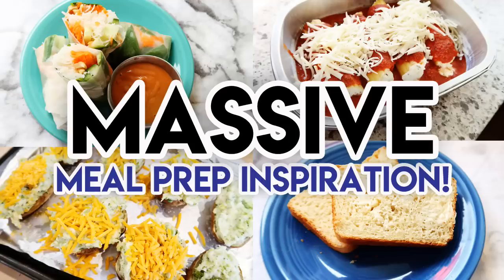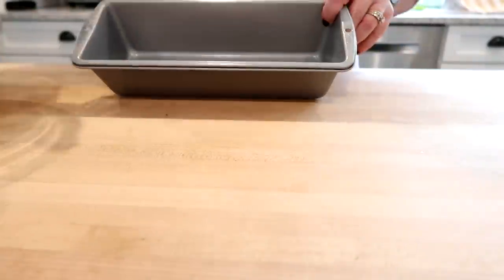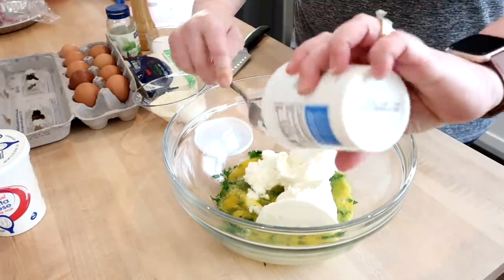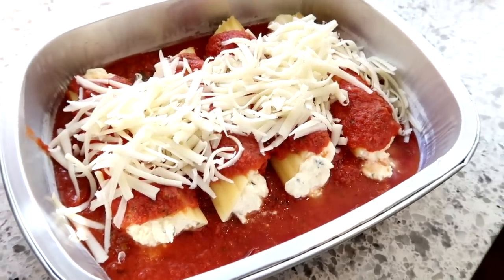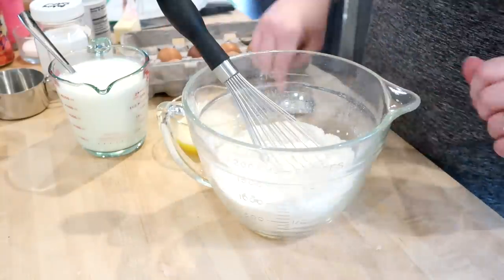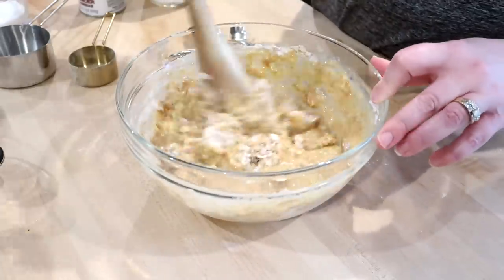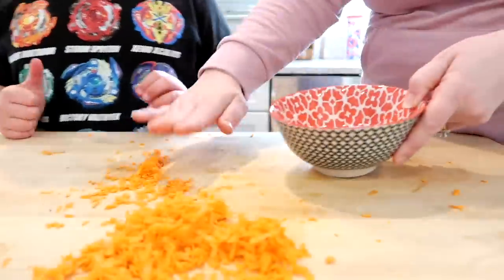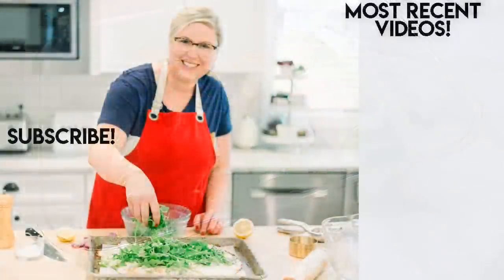HUGE MEAL PREP! 🤩 SPRING ROLLS 🥑 CHEESE MANICOTTI 🍝 GRANOLA 🍞 HOMEMADE BREAD 🥗 VEGETARIAN RECIPES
Today I am sharing lots of vegetarian recipes. I will be meal prepping homemade white bread, broccoli cheddar twice baked potatoes, cheese manicotti, homemade granola, buttermilk pancakes, peanut butter banana muffins, and vegetable spring rolls. Links to recipes and other items mentioned in the video are below!

---Kitchen aid mixer
---Bread pans
---Glass mixing bowls
---Light blue pans
---Steamer basket
---Chef's knives
---Microplane grater
---Baking sheet pans
---Ziploc bag holder
---Sur la Table Rubber fork
---Plastic mason jar lids
---Large glass bowl with spout
---Small plastic measuring cup
---Balloon whisk
---Garlic press
---Mini muffin tin
---Mini muffin scoop
---Citrus juicer
---Box grater

American Sandwich Bread

2.5 cups bread flour
2 tsp instant rise yeast
1.5 tsp salt
3/4 cup whole milk room temp
1/2 cup water room temp
2T butter, melted
2T honey

Whisk dry ingredients in bowl of stand mixer. Mix in wet ingredients until combined. Knead on medium low speed for 8 minutes. Place dough in greased bowl and let rise, covered, for 2 hrs until doubled in size. Punch down dough, roll into log and place in greased baking pan. Let rise another 1-2 hours until doubled in size. Mist top of loaf with water. Bake 35-40 mins at 350 degrees. Let cool on wire rack before slicing.

Maple Granola – Recipe from Cook’s Illustrated Revolutionary Recipes

1/3 cup maple syrup
1/3 cup brown sugar
4 t vanilla extract
1⁄2 t salt
1⁄2 cup vegetable oil
5 cups old fashioned rolled oats
2 cups chopped nuts
1 cup unsweetened coconut

Preheat oven to 325F. Whisk syrup, sugar, vanilla, salt and oil together in large bowl. Stir in oats, nuts and coconut. Press onto parchment lined baking tray and bake for 40-45 minutes, rotating pan once. Allow to cool completely before breaking into pieces. Stir in fruit or chocolate if desired. Store at room temperature for 2-3 weeks.

Spring Rolls

2 limes, juiced
1.5T fish sauce or substitute
1 tsp sugar
3 oz rice vermicelli
1 tsp salt
2 carrots, shredded
1/3 cup chopped peanuts
1 cucumber cut into matchsticks
8 rice papers
fresh basil and cilantro

Combine lime juice, fish sauce and sugar. Soak rice noodles in boiling salted water for 10 minutes. Drain and toss with 2T lime juice mixture. Toss carrots and cucumber with remaining lime juice mixture. Mix nuts in with carrot. Soak rice paper in water and roll with herbs, veggies, and noodles. Serve with peanut sauce.

For peanut sauce mix 1/4 cup peanut butter, 1/4 cup hoisin, 1/4 cup water, 2T tomato paste, 1 tsp sriracha, and 2 garlic cloves sauteed with olive oil and chili flakes.

Any information related to food, food safety, cooking, recipes, etc. are my opinions only. Jen/Jennifer Chapin is not liable and/or responsible for any advice, services, or product you obtain through this video. My opinions and the views expressed in my videos do not represent the views of my employer.* stay at home, intentional living, vegetarian meal prep, whats for dinner